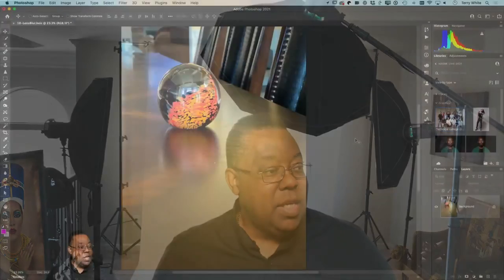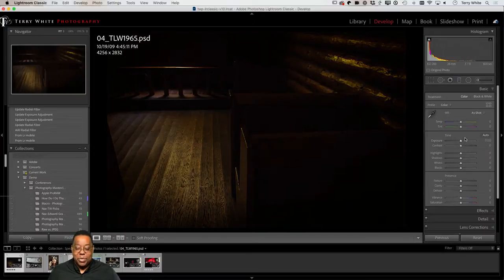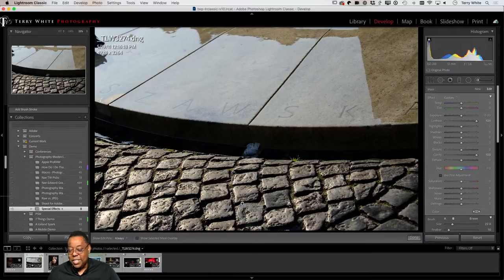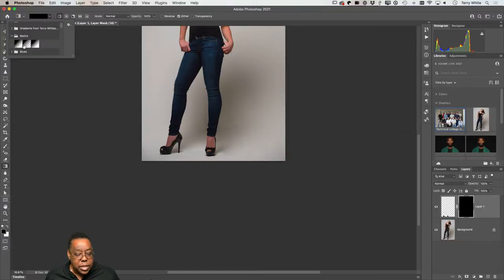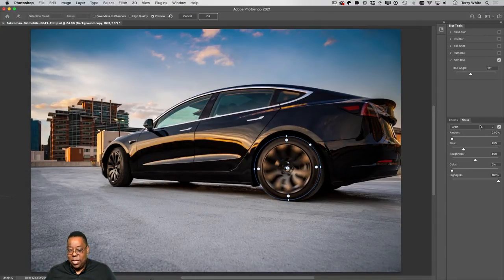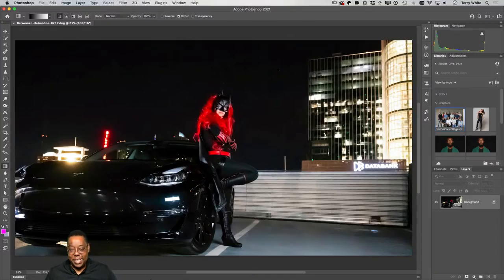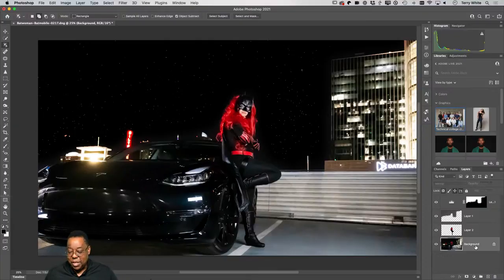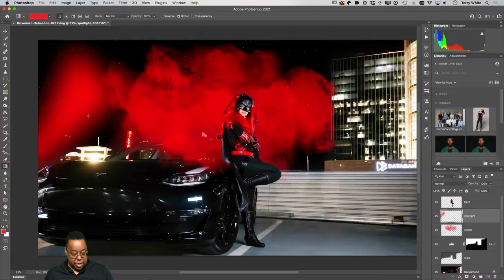Photography Masterclass - Photography Special Effects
Welcome to my weekly Photography Masterclass, in this episode I'll show you how to go beyond just getting right in the camera. See how to add those wow effects to your photos that take them to the next level.